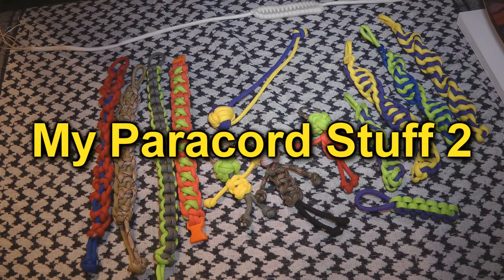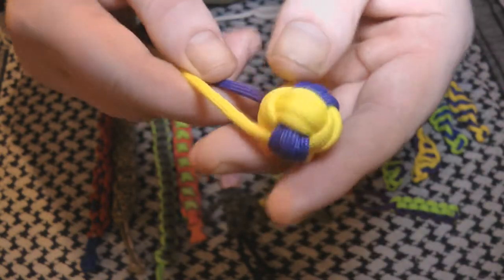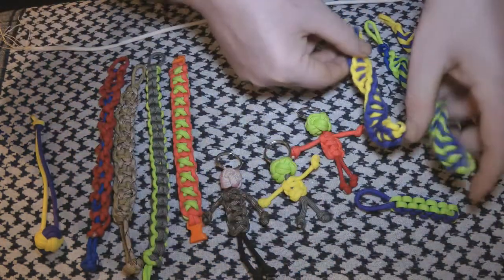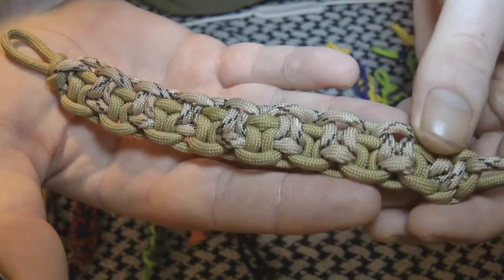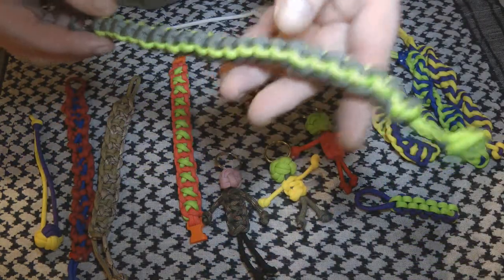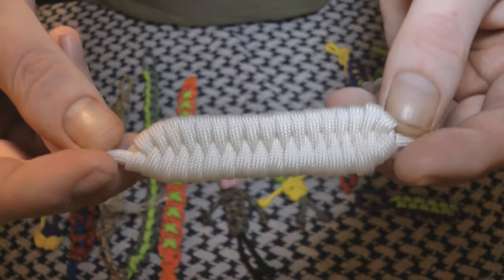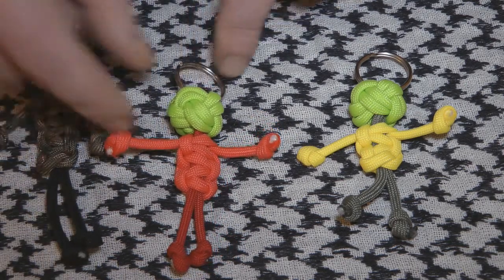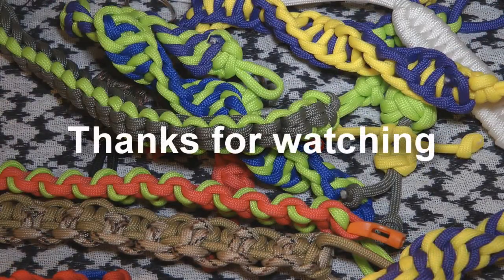My Paracord Stuff 2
A look at the latest paracord items I have been working on.